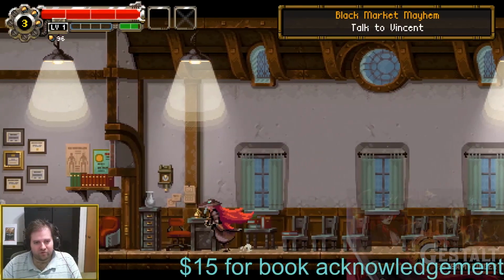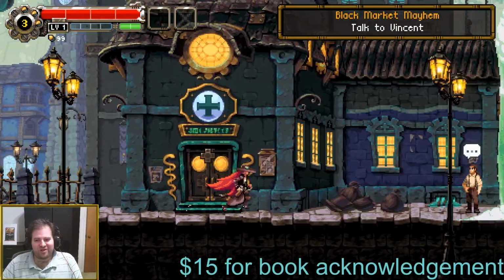Indie Game Showcase #47 | Gestalt Steam & Cinder, Alien Hominid, Gone Viral, No Place for Bravery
Our weekly indie game showcase showing off the many indie games played on the channel. Unless otherwise noted, games were played with press keys submitted and we are always looking for new games to check out.

0:00 Vaporum Lockdown

3:54 Gestalt Steam & Cinder

5:40 Alien Hominid Invasion

8:18 Strings Theory

9:56 Gone Viral

12:07 No Place for Bravery

SUPPORT GAME-WISDOM